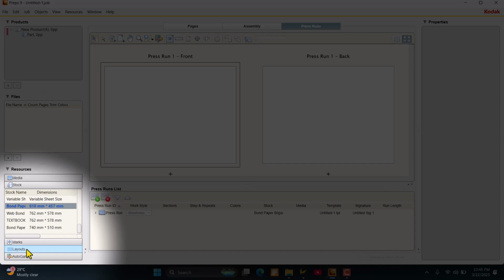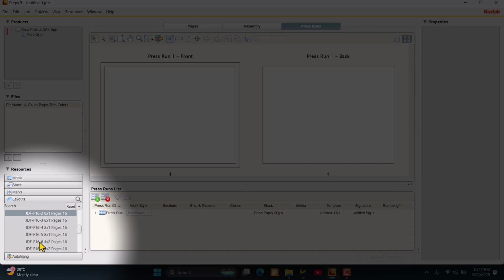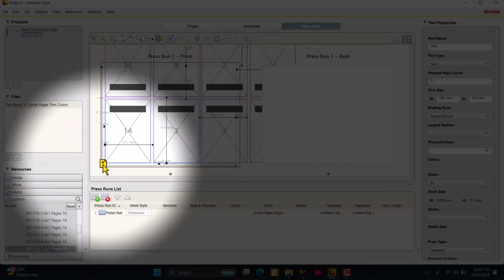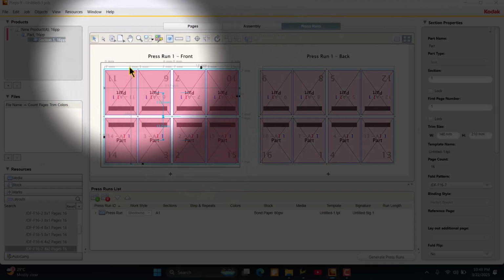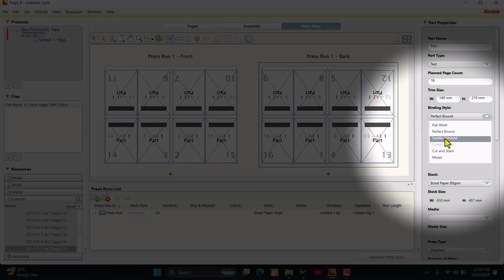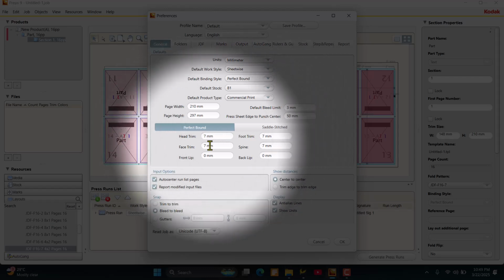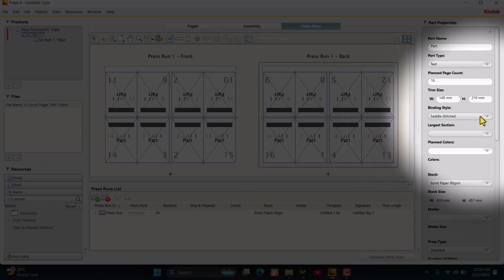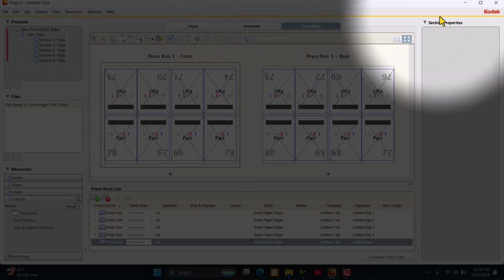Kodak Preps 9: Advanced Techniques in Kodak Preps fold pattern how to use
Fold patterns in Kodak Preps 9 are a fundamental tool for creating impositions, especially for complex jobs. While Preps comes with a standard set of fold patterns for common bindery jobs like perfect binding and saddle-stitching, you can also use advanced techniques to create custom fold patterns. This allows you to handle unique or non-standard folding requirements.

How Fold Patterns Work
A fold pattern is a reusable resource in Preps that defines the page layout for a section of a press sheet. It dictates how pages are arranged and numbered so that when the sheet is folded and trimmed, the pages are in the correct order. Using fold patterns saves you from having to manually place and number every single page, which is invaluable for multi-page documents like books, magazines, and brochures.

Standard Fold Patterns: These are the pre-loaded patterns that cover most common binding styles. They are a great starting point for many jobs.

Custom Fold Patterns: This is where you can apply advanced techniques. You can create your own fold patterns to accommodate specific job requirements, such as unique trim sizes, special folding sequences (e.g., gatefolds), or different numbers of pages within a signature.

Advanced Techniques for Using Fold Patterns
Creating a Custom Fold Pattern:

To create a new fold pattern, you'll typically start with an existing one and modify it, or build one from scratch.

You'll define the sheet size and the number of pages per section.

The most crucial part is manual page numbering. You drag and drop page numbers onto the blank grid to define the exact sequence for the final folded product. This is how you control the "advanced" aspects of the fold.

Using the Fold Pattern Dialog Box:

This dialog box is where you define all the parameters of your custom fold pattern, including:

Work Style: Define if the job is "work-and-turn," "sheet-wise," or another style.

Binding Method: Specify whether the job will be saddle-stitched, perfect bound, etc.

Trims: Set the face, head, foot, and gutter trims. This is an advanced step that ensures perfect alignment and prevents mistakes during the final trimming process.

Integrating with JDF Workflows:

In an advanced prepress environment, fold patterns are often used in JDF (Job Definition Format) workflows. This allows for automated imposition based on job data.

JDF-enabled fold patterns contain specific information that can be read by a folding machine, which helps to automate the bindery process and reduce manual setup time.

Managing and Reusing Fold Patterns:

For advanced users, organizing a library of custom fold patterns is essential. You can save and reuse your custom patterns for recurring jobs, which drastically improves efficiency.

Preps also allows you to search for patterns based on criteria like page count or binding style, making it easy to find the right pattern for your job.